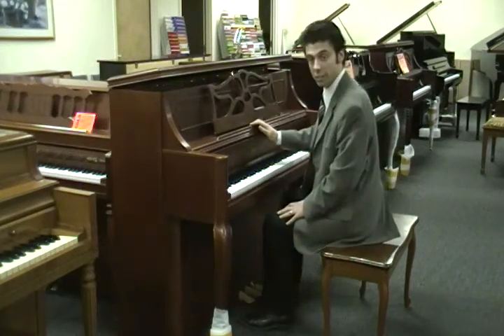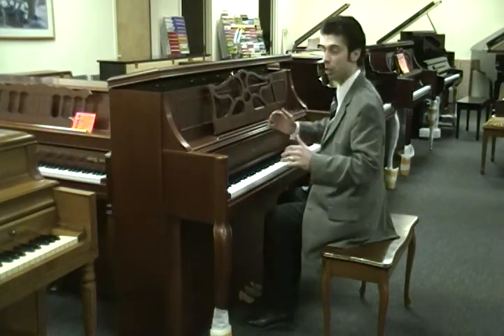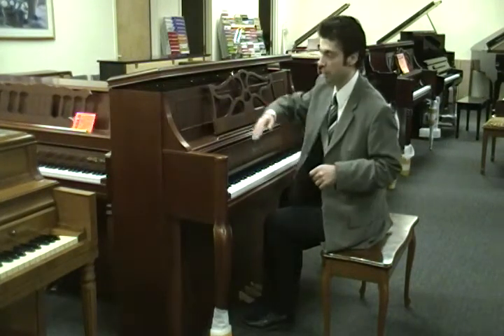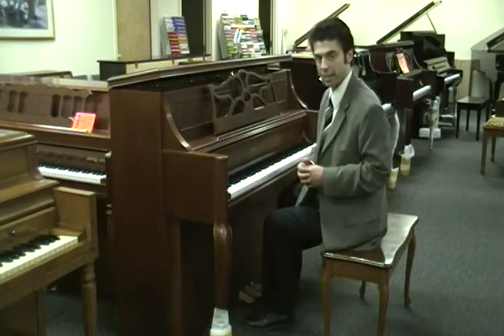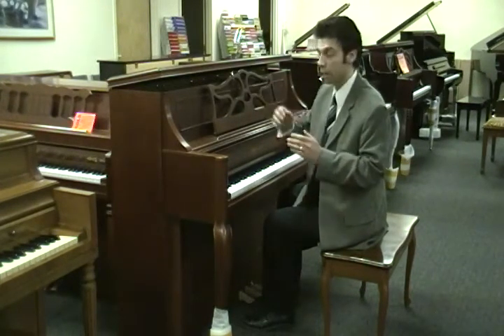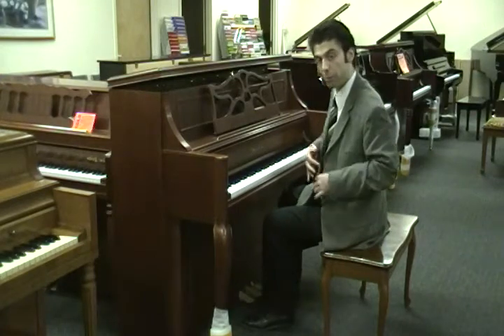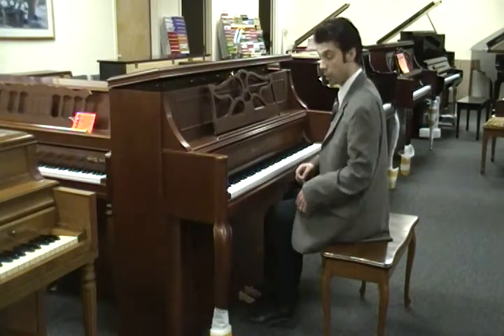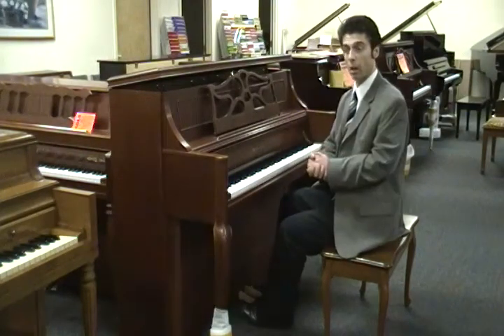J. Strauss & Son Designer Studio upright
Demonstration of professional piano.